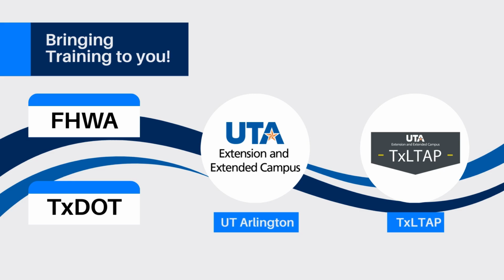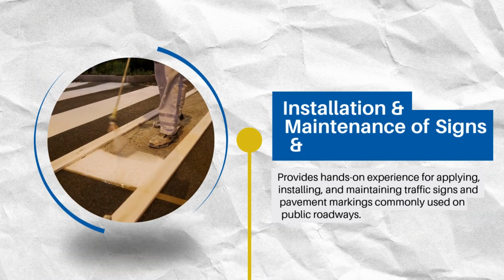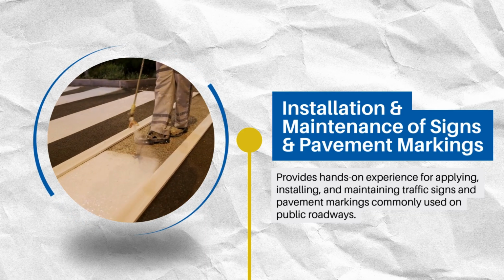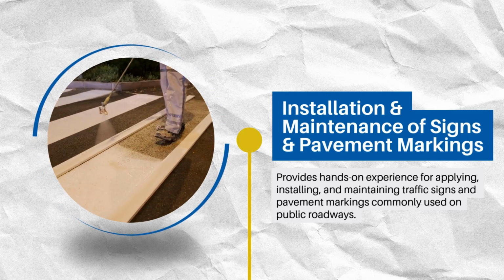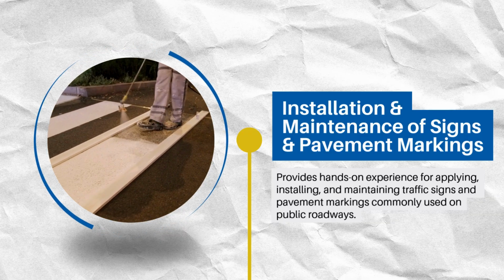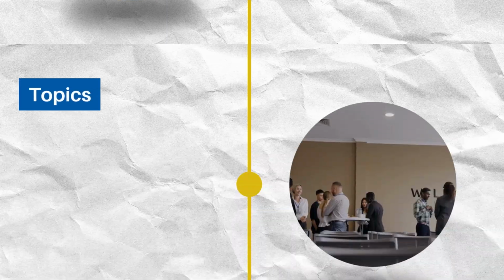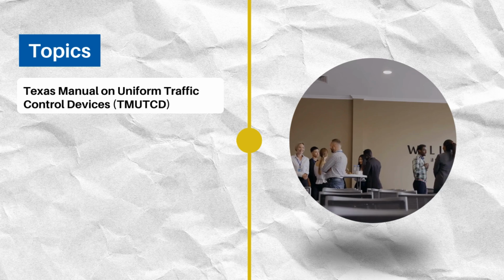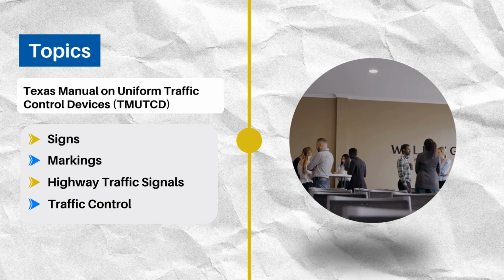TxLTAP Installation and Maintenance of Signs and Pavement Markings Training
Discover how TxLTAP’s Installation and Maintenance of Signs and Pavement Markings training helps Texas cities and counties help maintain safe and efficient local road systems.